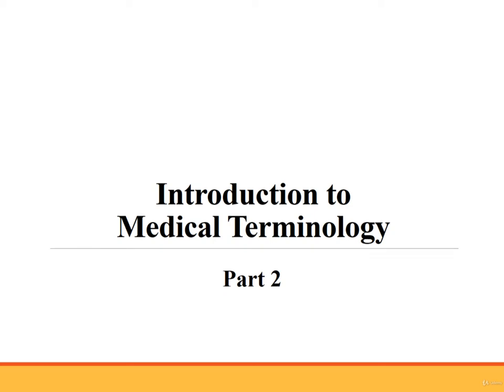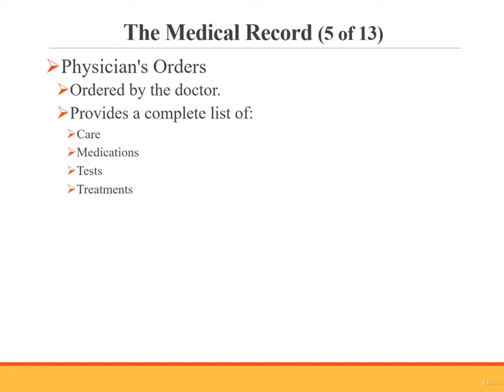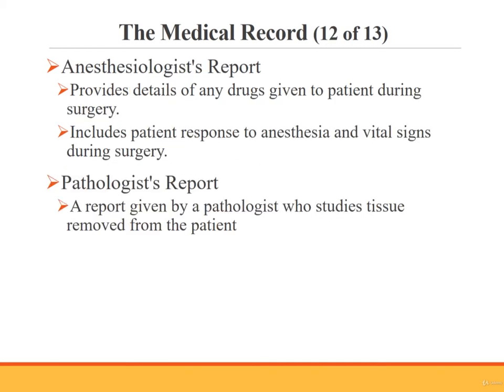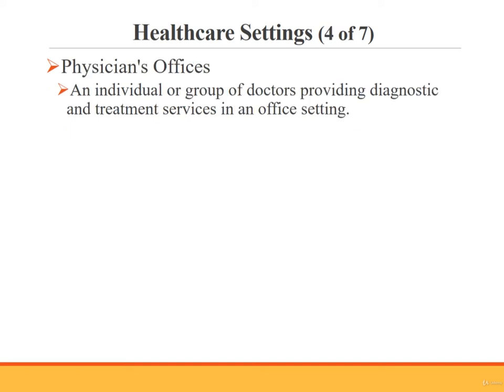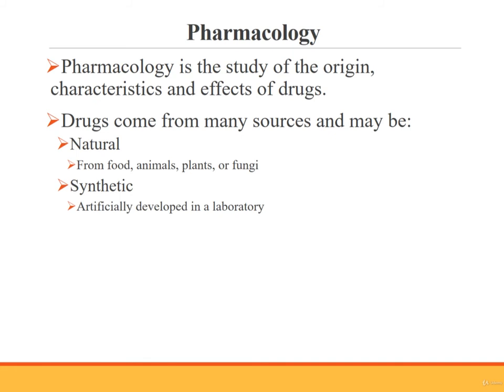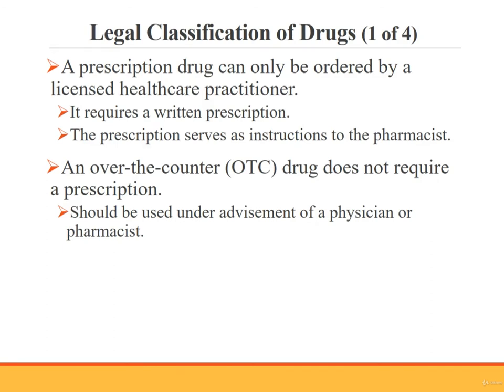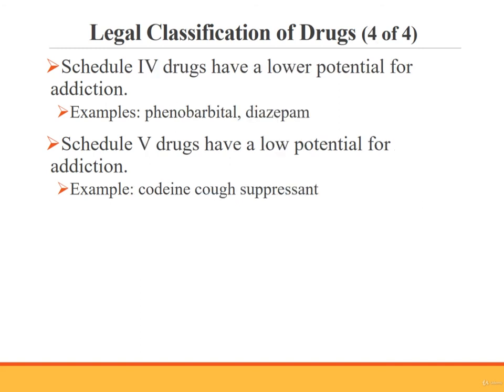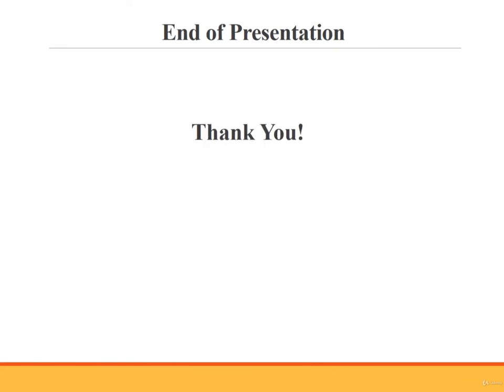CH 1 INTRODUCTION TO MEDICAL TERMINOLOGY 2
Let's study medical English.
Today, I'd like to share medical terminology from professor Paul Stewart. CH 1 INTRODUCTION TO MEDICAL TERMINOLOGY part 2.